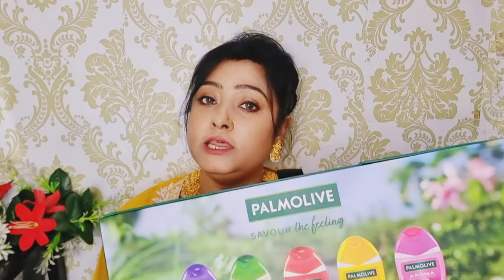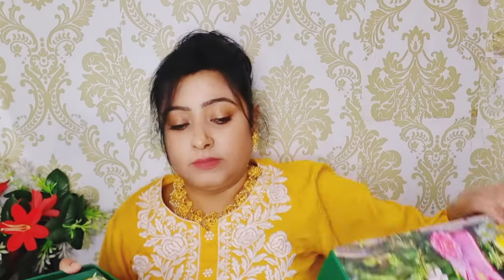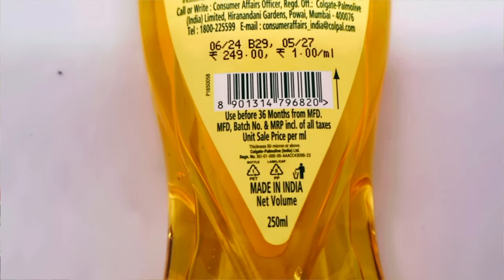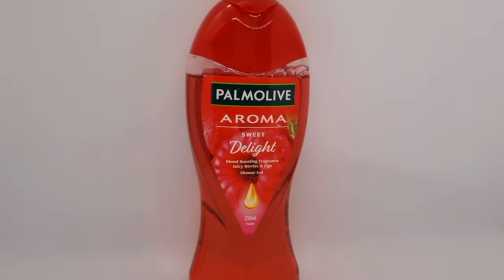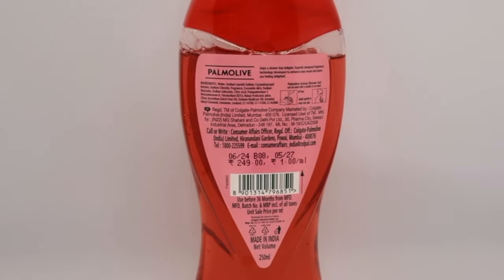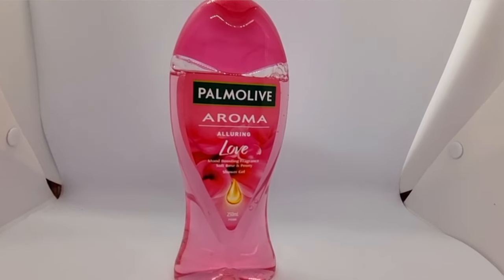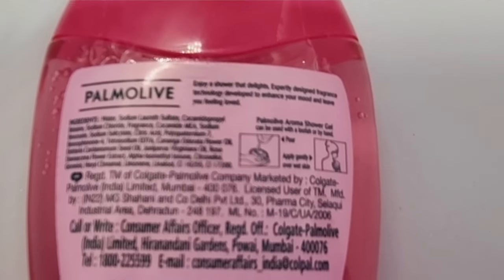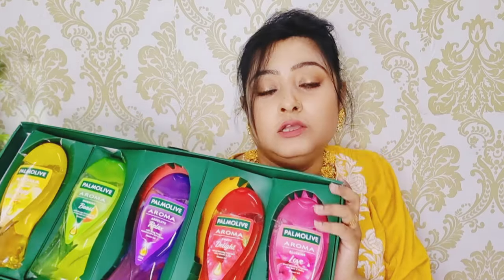Palmolive Savour the feeling Bodywash/Pamolive bodywashes/Review/Mousmi's corner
Palmolive Savour the feeling Bodywash/Review/Mousmi's corner

your like mean a lot ❤